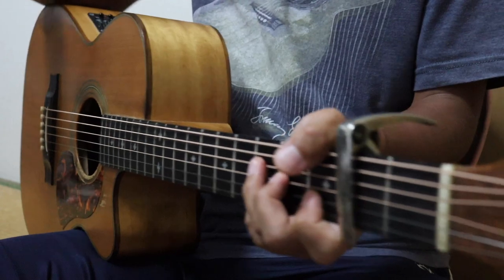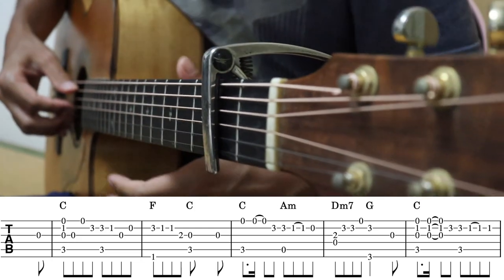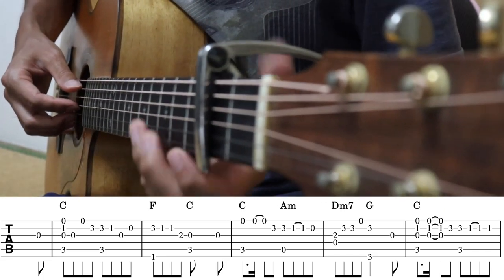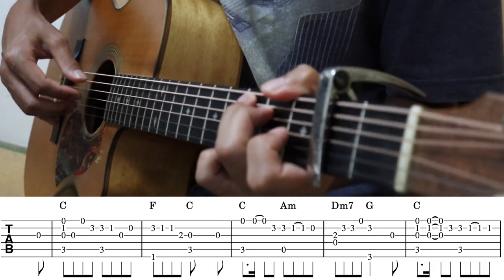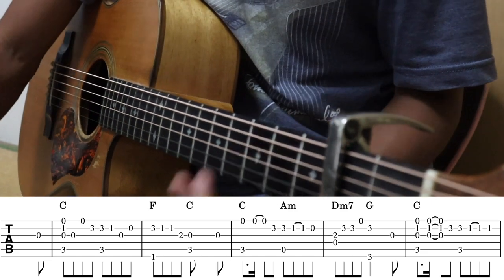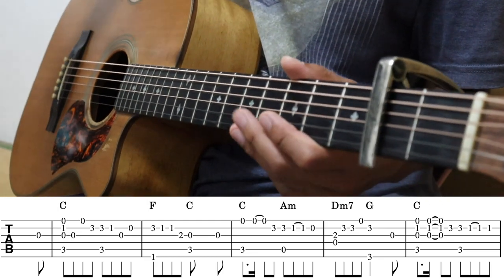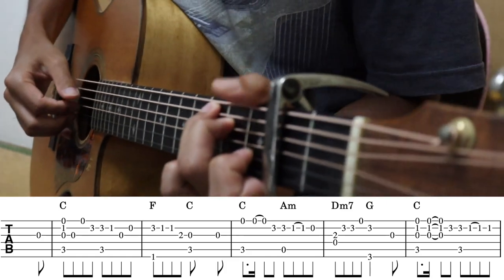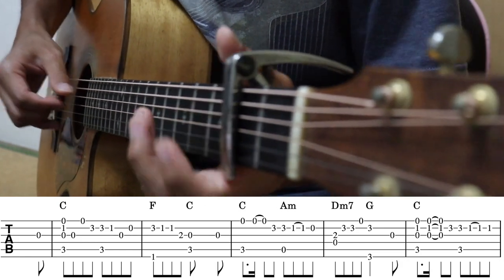明日があるさ ソロギター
若い僕にはか・・・
若いって何歳まで！ねぇ！何歳までなの！

ドラえもんのイントロで単音弾き練習！

アコギ力向上委員会 の【まくたのさ】です！
弾き語り、ソロギターなどに必要なアコギテクニックの
演奏や解説をしていきます！
指弾き、アルペジオ、スラップ、特殊奏法なども解説します！
タブ譜や楽譜も販売しています！
Twitter アカウント「まくたのさ」@kapo00202もよろしくお願いします！